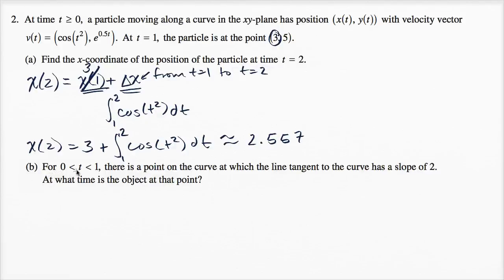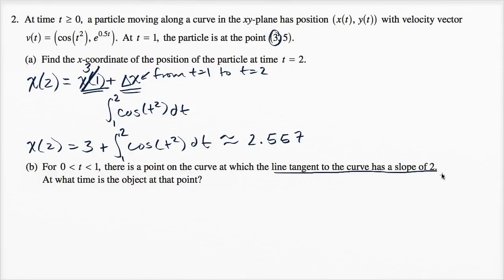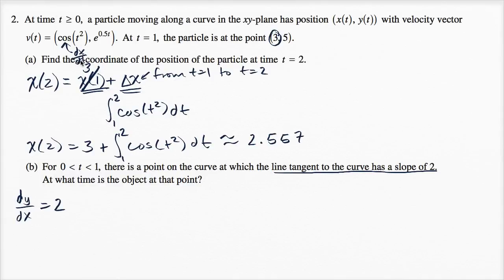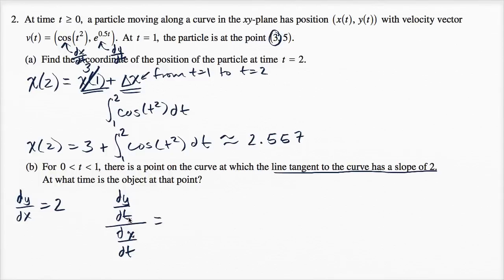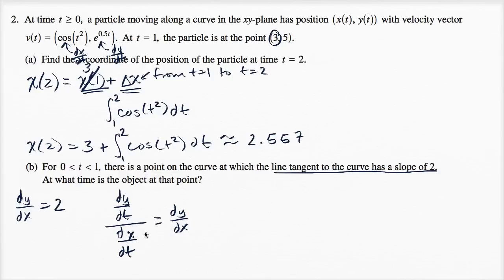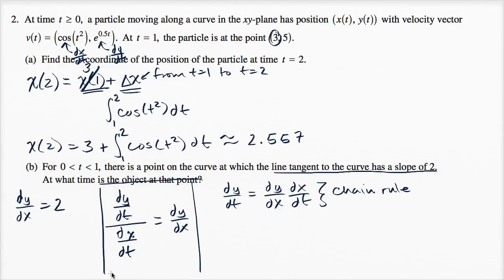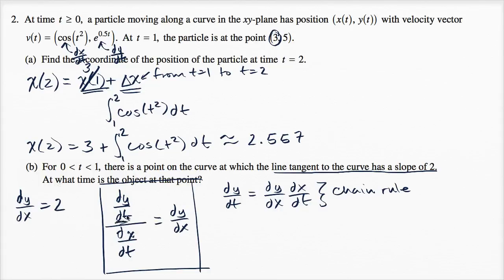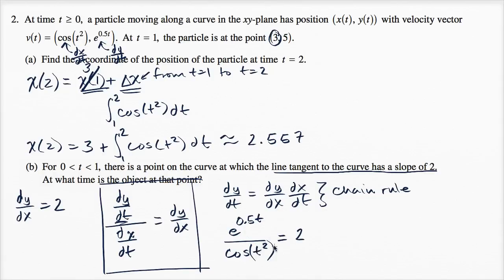2015 AP Calculus BC 2b | AP Calculus BC solved exams | Khan Academy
Courses on Khan Academy are always 100% free. Start practicing—and saving your progress—now

Point on curve where tangent line has a certain slope.